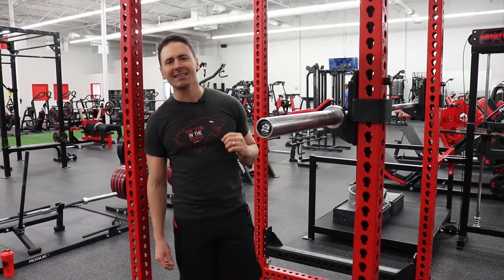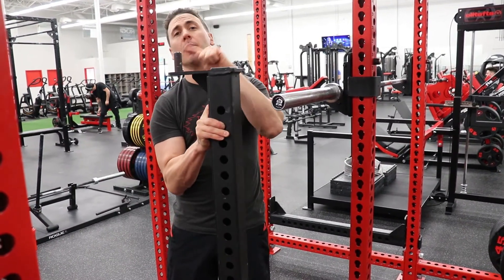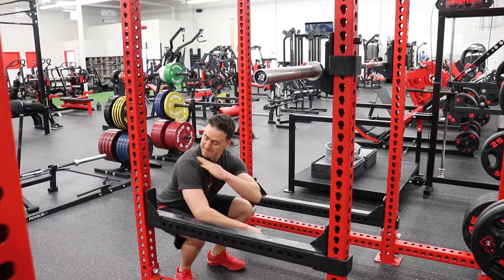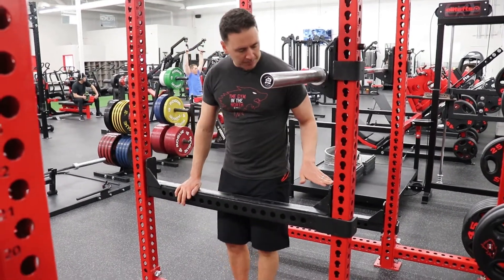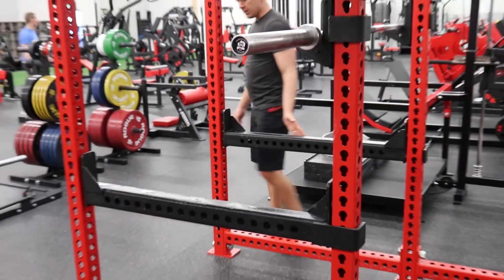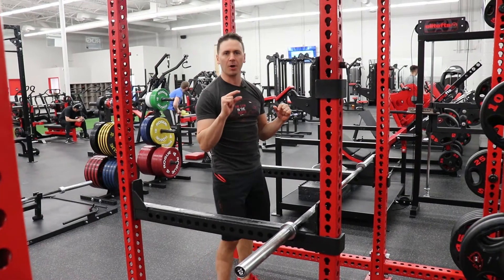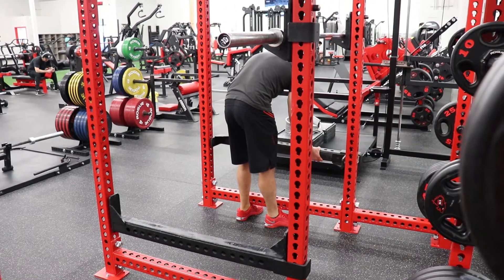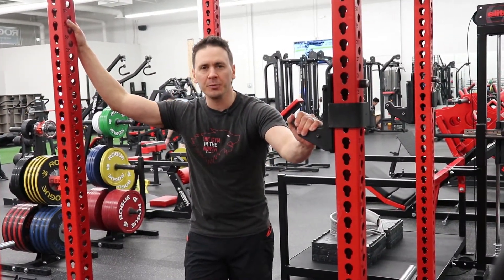How To Adjust The Safeties In The Monster Squat Rack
Here is how you adjust the safeties in the monster squat racks, we will show you how to find the perfect height for your squat so you can be confident not to get crushed!